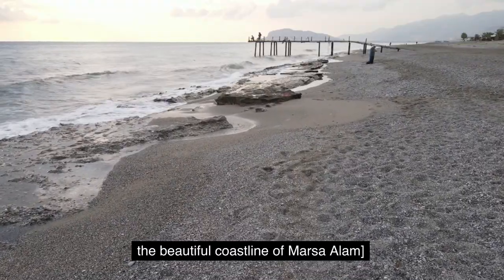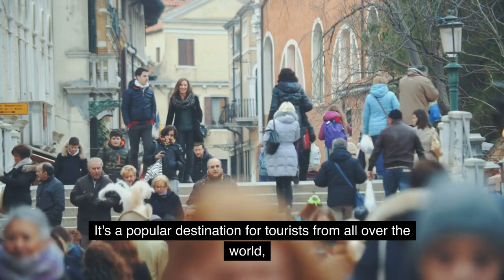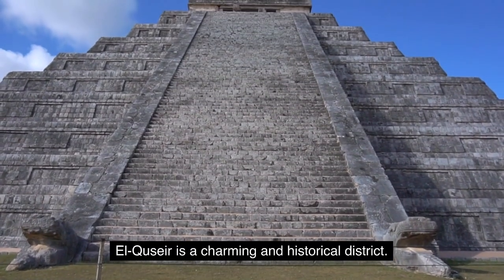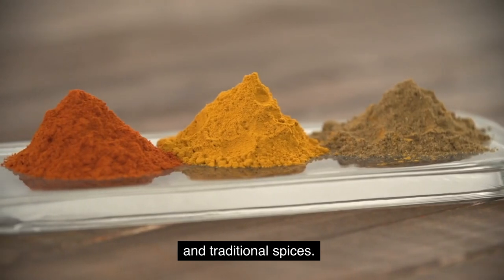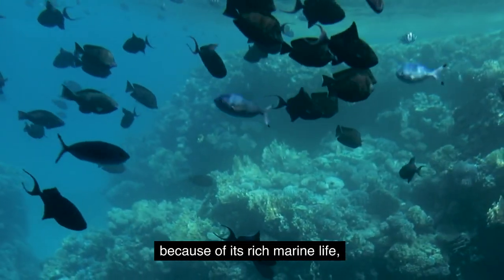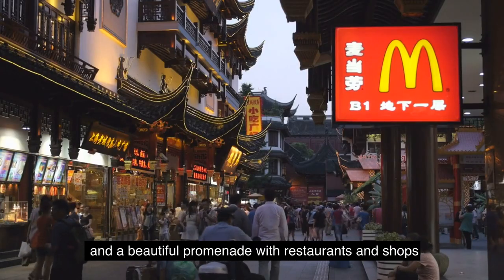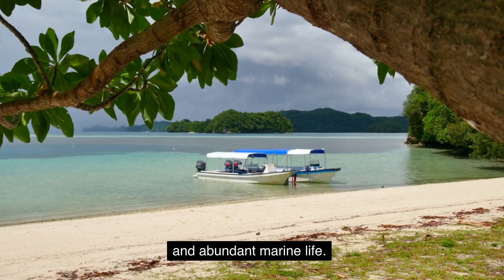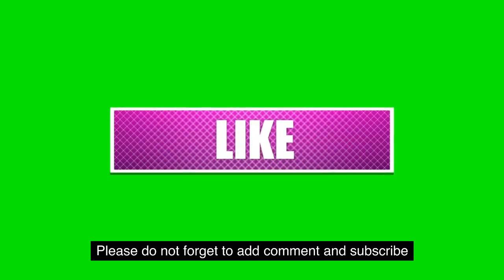TOP 5 MOST ATTRACTIVE DISTRICTS IN MARSA ALAM, EGYPT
This video presents the attraction sites about top 5 most tourist attractive districts in Marsa Alam city in Egypt. to help tourists,visitors, and travelers to explore egypt, and to choose the best place for their journey